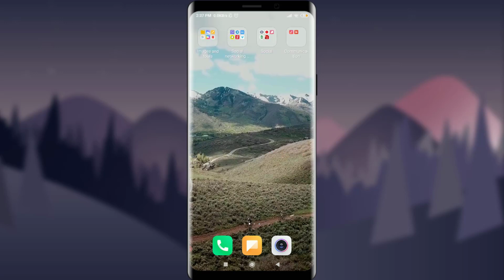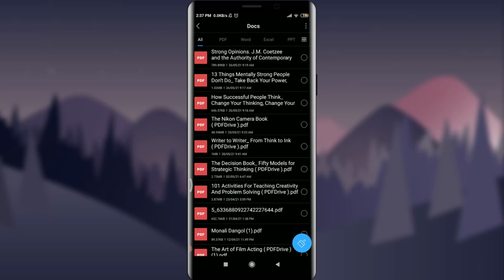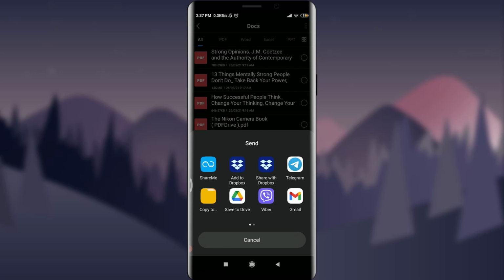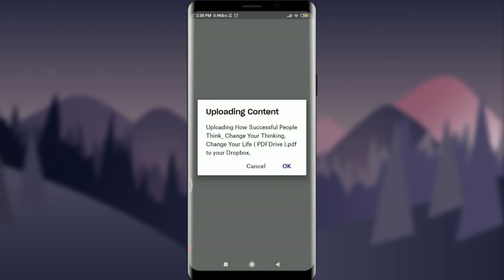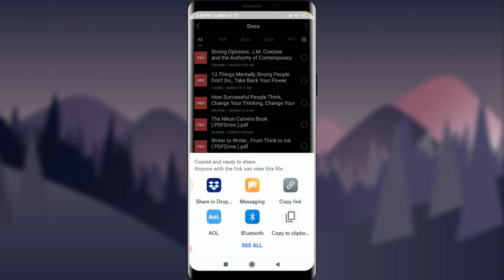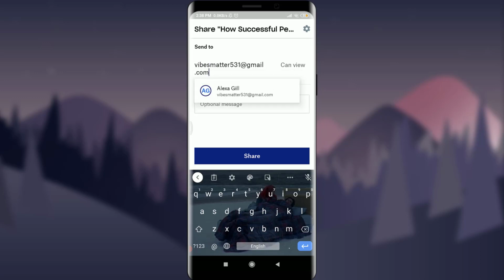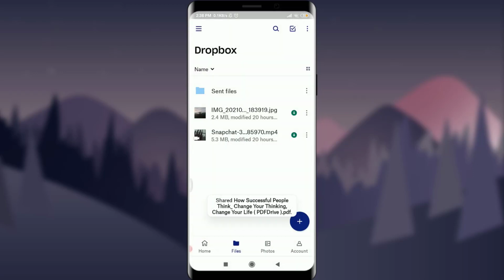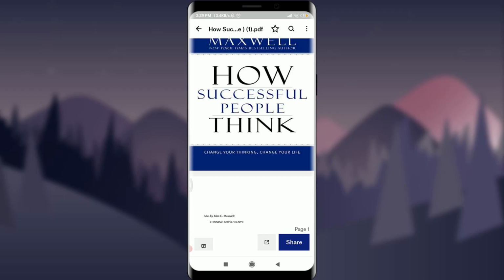How to Share Files in Dropbox Mobile app | 2021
In this video I will guide you in step by step process to share file and photos from the Dropbox mobile app.